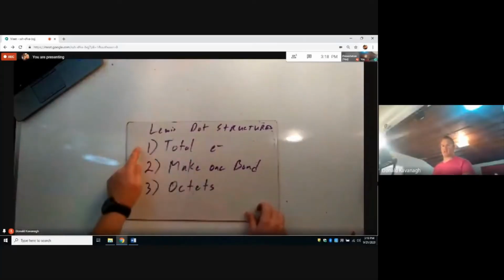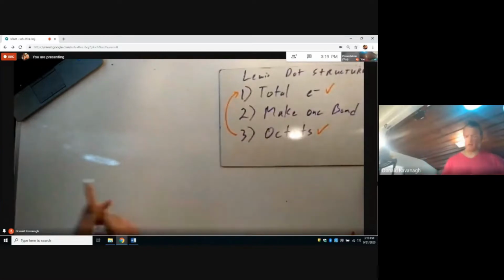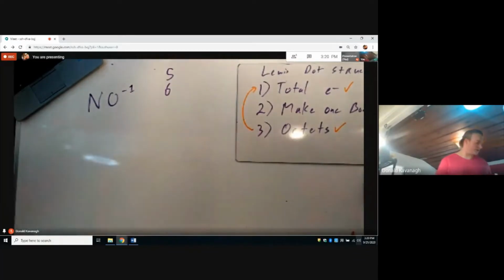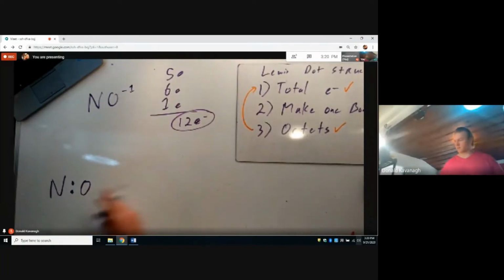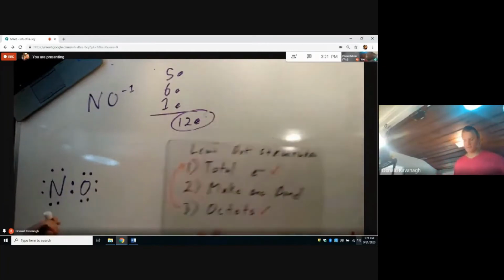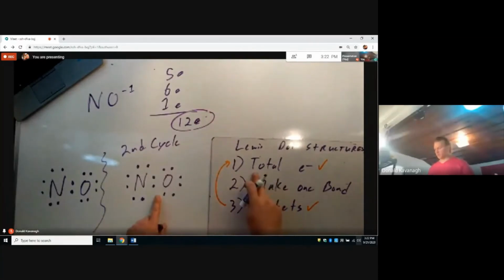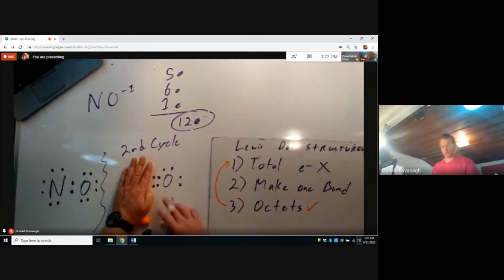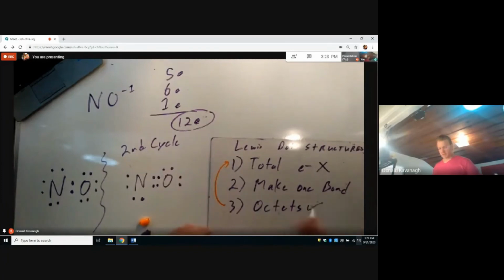Lewis Dot Structure of Atomic Anions